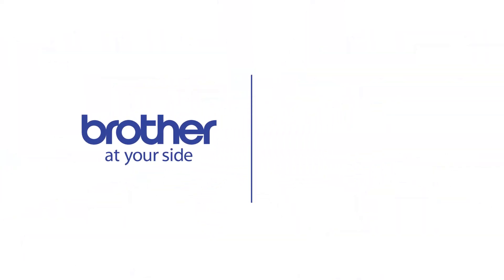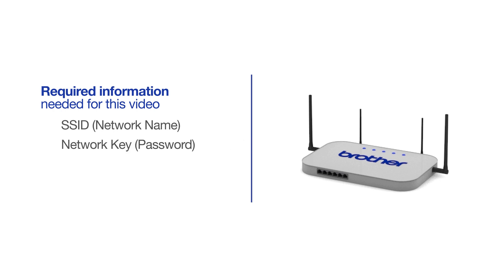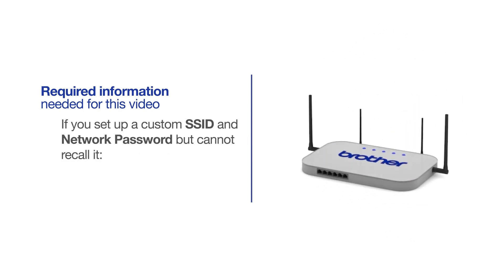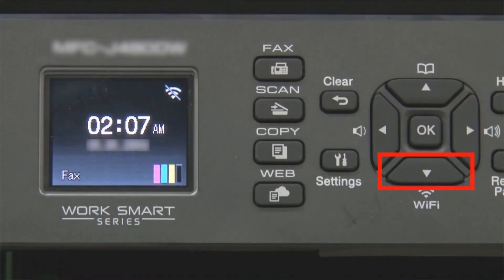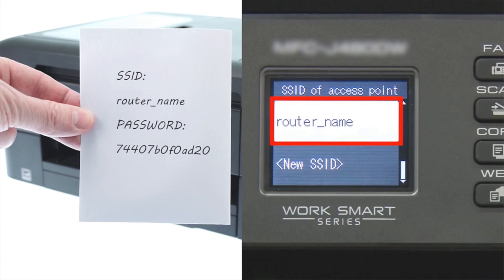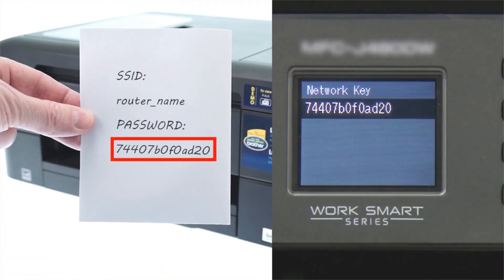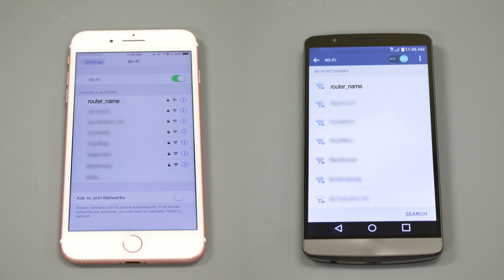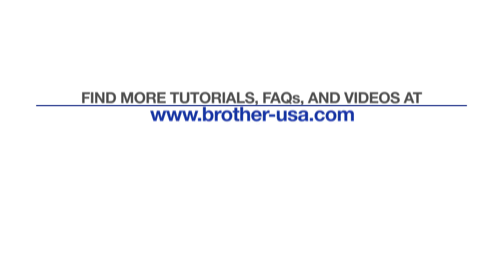MFCJ775DW – Connect to a mobile device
Learn how to connect your Brother MFC-J775DW or MFC-J775DWXL inkjet printer to a cellular phone, tablet, or other mobile device on a wireless network in this tutorial.

Models covered:
Brother MFCJ775DW
Brother MFCJ775DWXL

Quick Links / Table of Contents:
Models Covered 00:09
Required Information 00:19
Custom SSID and Network Key 00:47
Downloading iPrint&Scan 1:01
Configuring your Brother machine 1:15
Adding mobile device to the network 2:22

This video will cover multiple models and operating systems even though your machine may not match the model on the screen the overall process will be the same. (Video covers MFC-775DW Xl mobile wireless as well.)

Begin by pressing the WiFi button. Select “Setup Wizard” from the option list …..and press “OK”

Press “OK”

When prompted to apply settings, press “1” then press “OK”

Customers also searched:
Brother MFC J775DW XL mobile wireless